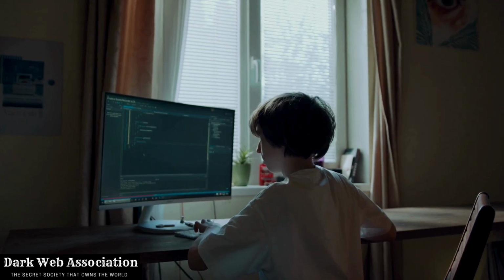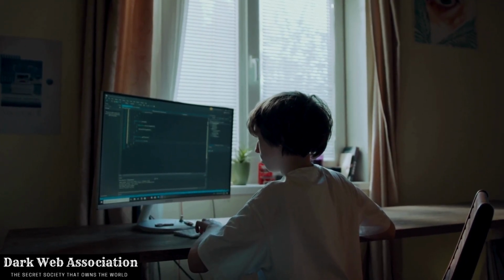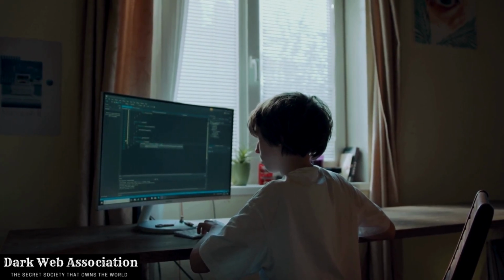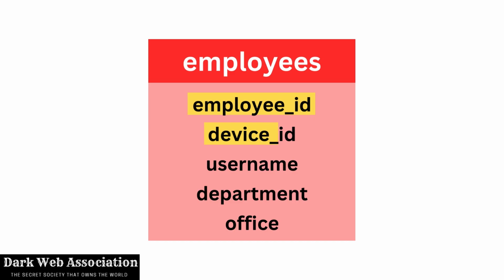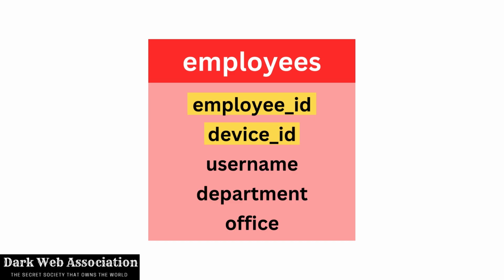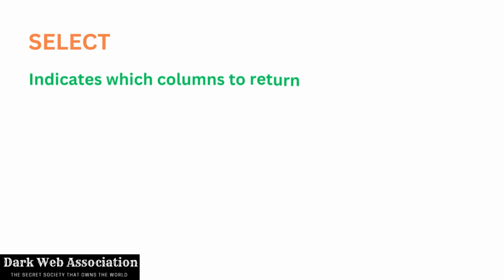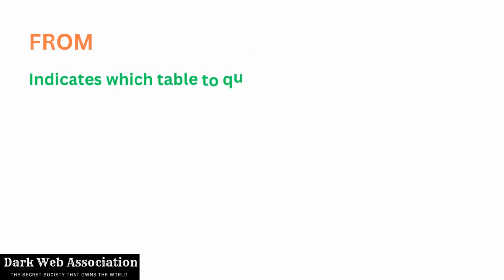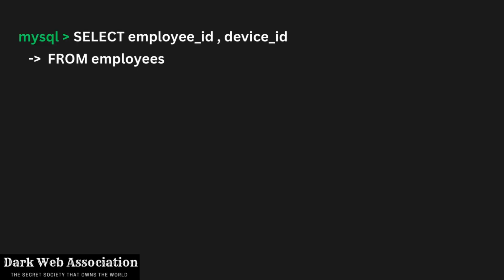4.4.4 Mastering SQL Queries for Security Analysts | Learn to Retrieve Employee-Computer Data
Welcome to Dark Web Association! 🌐 In this video, we delve into the world of SQL queries, a crucial skill for security analysts. 🔒 Follow along as we unravel the process of retrieving essential data - matching employees to their assigned computers. 🖥️

🔍 Video Summary:
Ever wondered how to find out which computer is assigned to a specific employee? Join us as we execute our first SQL query, focusing on the SELECT and FROM keywords. Learn the basics of syntax, and witness the power of querying the employees' table. We'll guide you through step by step!

🚀 What You'll Learn:

Basics of SQL queries for security analysis.
Using SELECT and FROM to extract specific data.
Understanding SQL syntax - it's easier than you think!
🔗 Topics Covered:

Introduction to SQL basics.
SELECT and FROM keywords in action.
Syntax rules for SQL queries.
👨‍💻 Next Steps:
Congratulations on running your first SQL query! In the upcoming video, we'll explore advanced techniques, including how to add filters to your queries. 💡

🔗 Resources Mentioned:
Query a database =